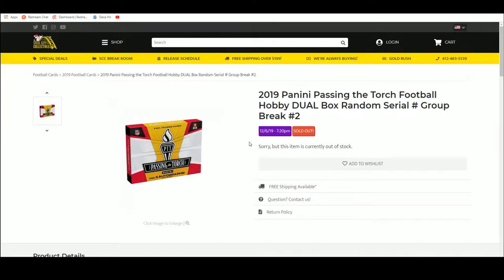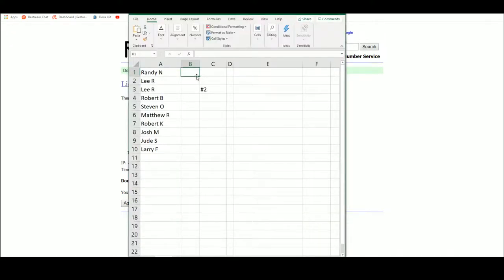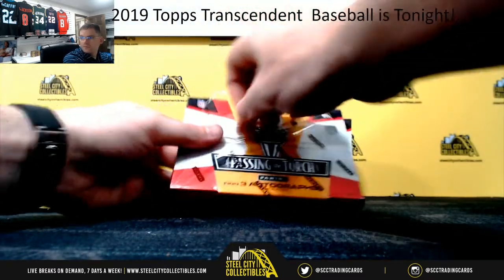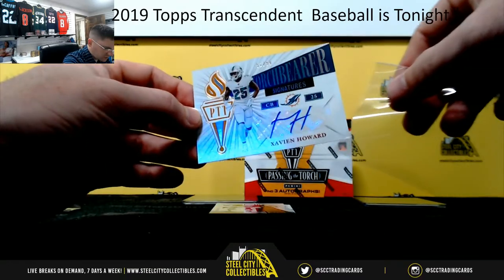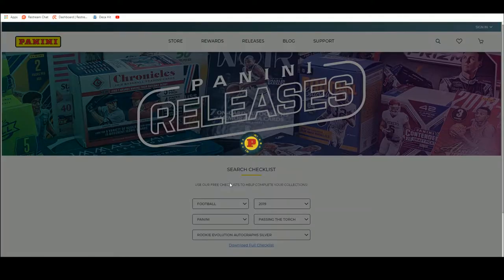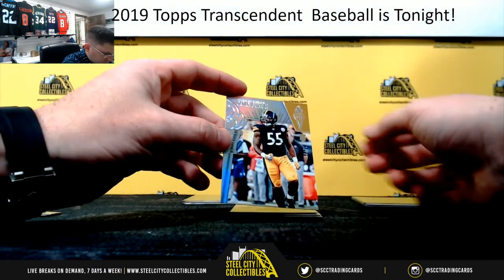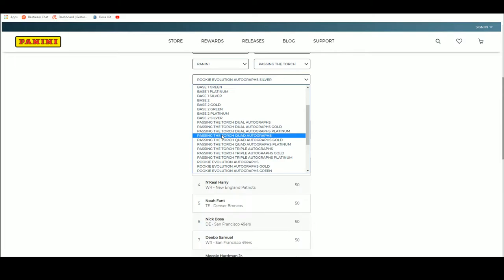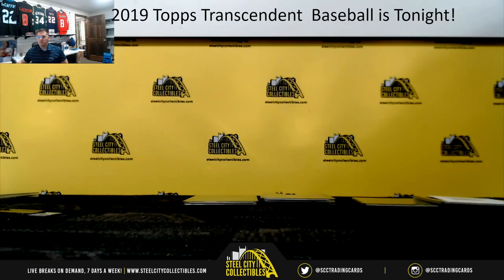2019 Panini Passing the Torch Football Hobby DUAL Box Random Serial # Group Break #2